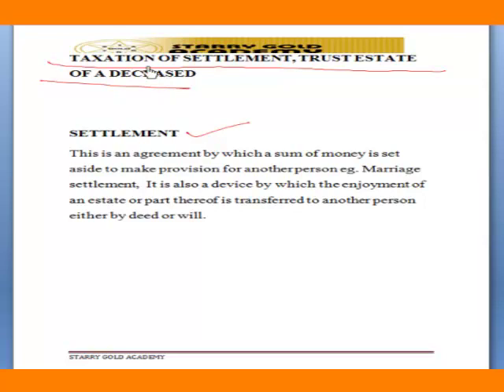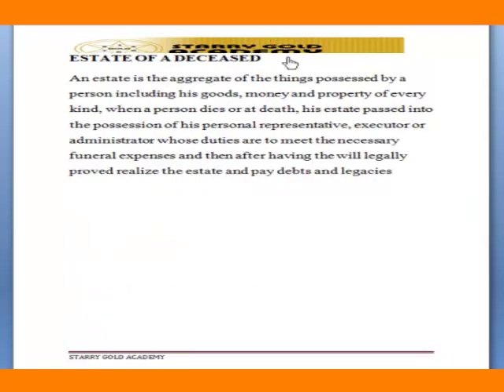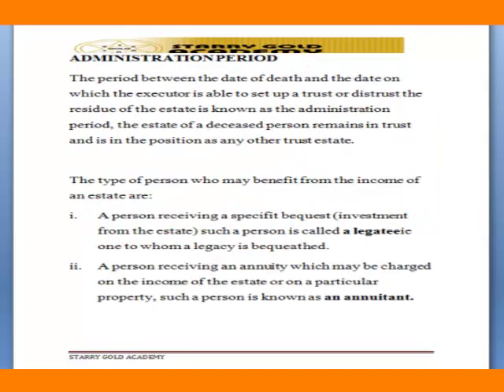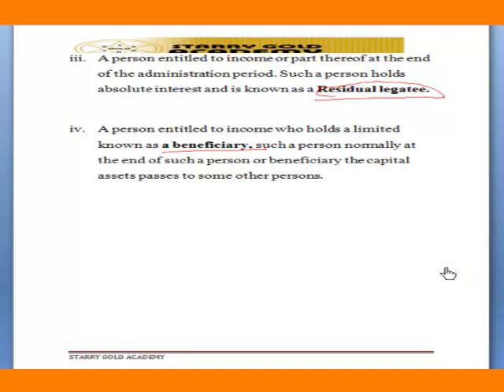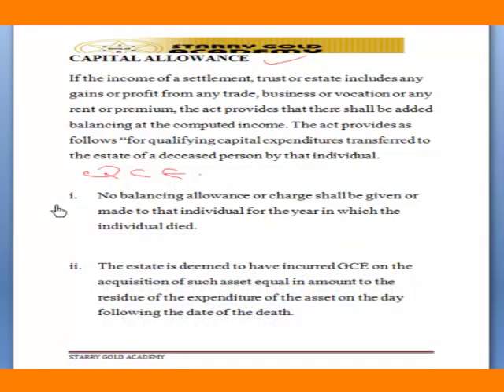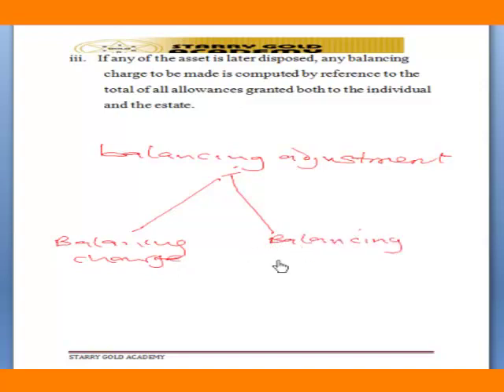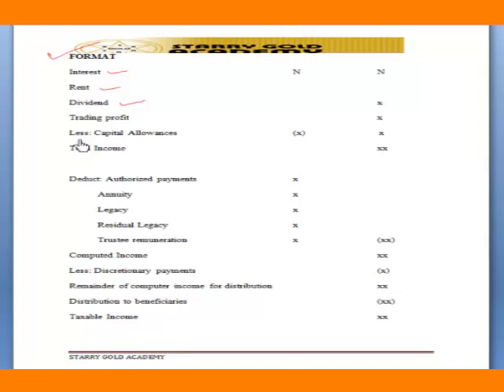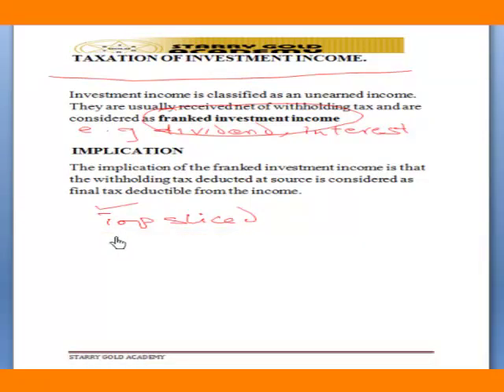ICAN -TAXATION - Estate Trust and Settlement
Institute of Chartered Accountants of Nigeria lecture video on Estate Trust and Settlement

SKILLS LEVEL- TAXATION

FOUNDATION LEVEL
SGA Ican found Bus Fin

SKILLS LEVEL
SGA ICAN Skills Psaf

PROFESSIONAL LEVEL
SGA Ican prof AAA